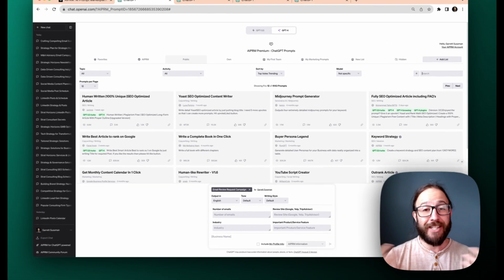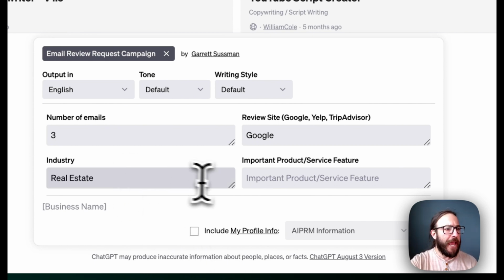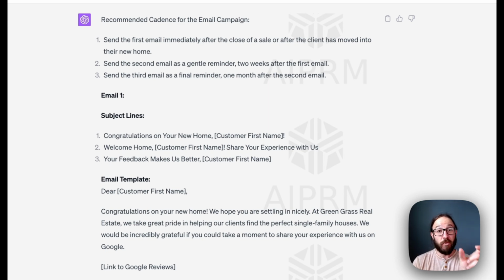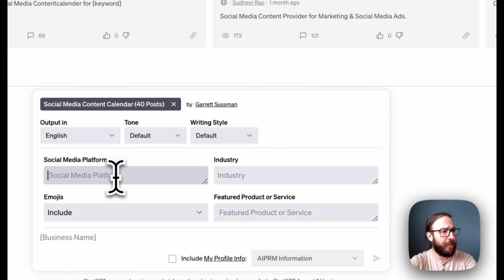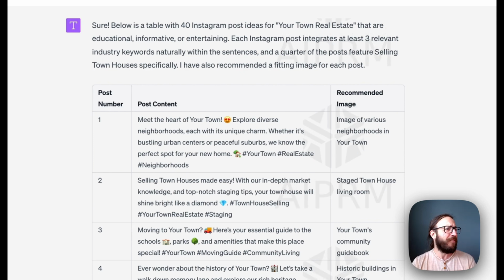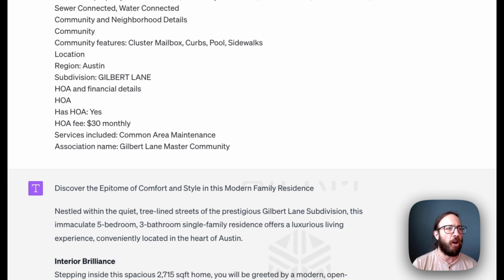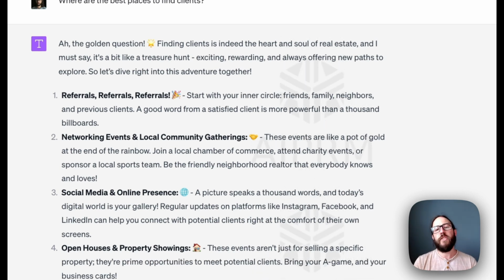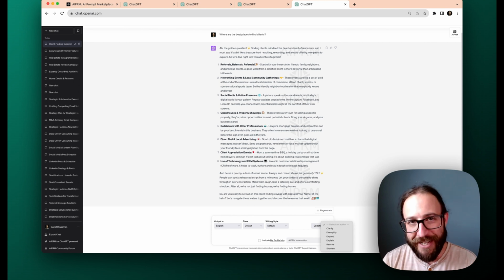How Real Estate Agents can Use ChatGPT and AIPRM for Marketing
The real estate game is hard enough to navigate without you having to learn how to be a seasoned marketer at the same time.

ChatGPT and AIPRM are changing the game for realtors.

From crafting compelling blog posts to social media posts, with just a few clicks you'll be on your way to standing out in a crowded market.

In this video, we'll show you how real estate professionals can harness the power of ChatGPT and AIPRM to improve marketing efforts.

Click the links below to access the AIPRM Prompt library and start exploring the endless possibilities today!

For comprehensive guidance on using AIPRM and ChatGPT effectively, check out our tutorial playlist

Join the vibrant AIPRM Community and connect with other creative minds